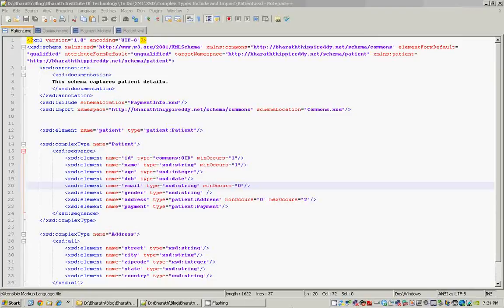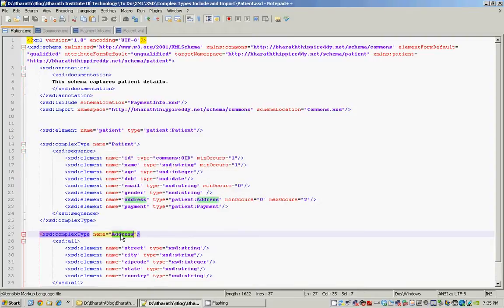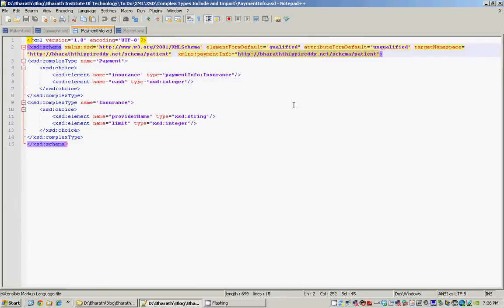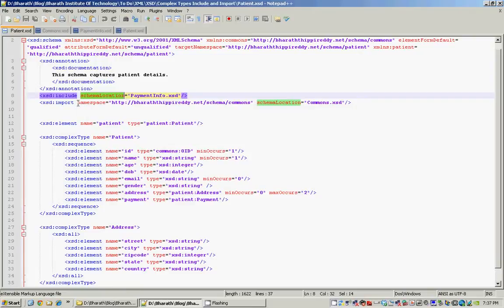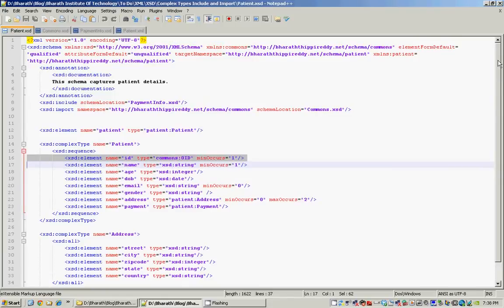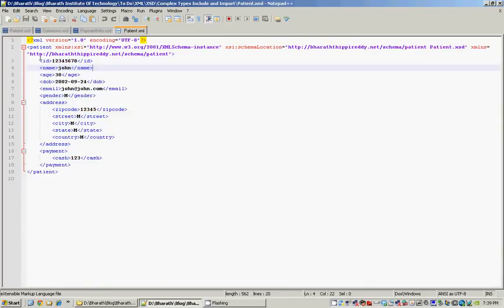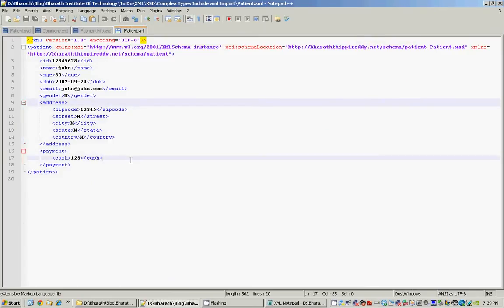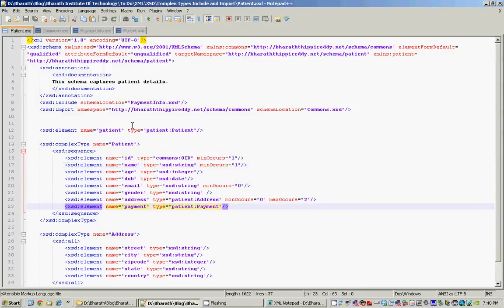XML Schema Include And Import